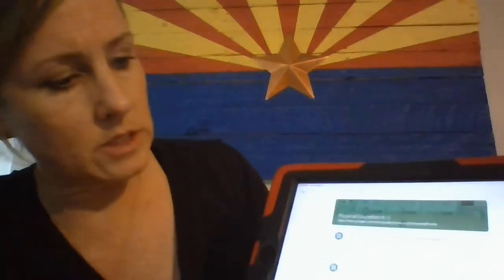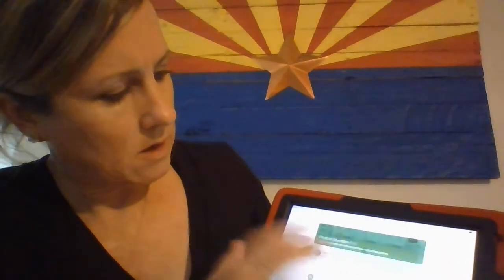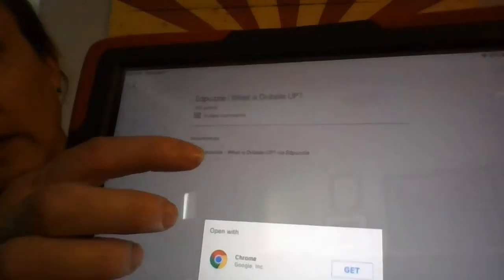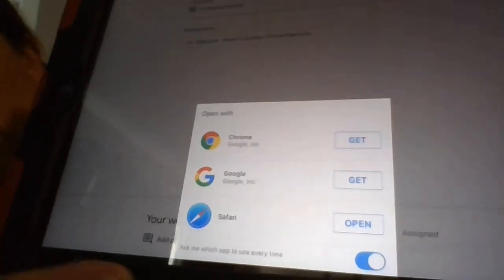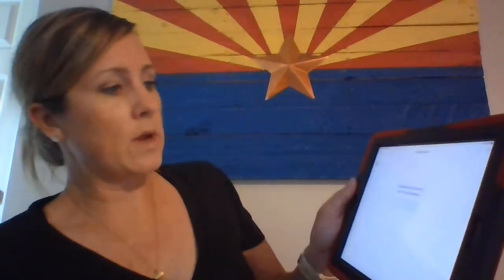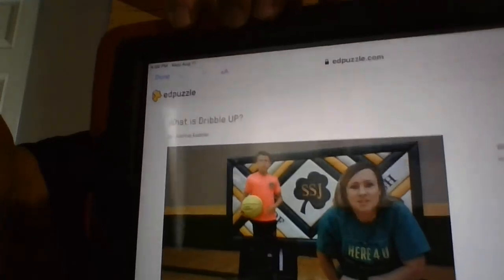How do I access PE Google Classroom & Edpuzzle?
Step by step instructions on how to access PE google classroom and edpuzzle to access videos on school device.